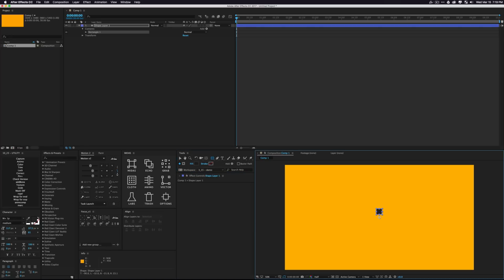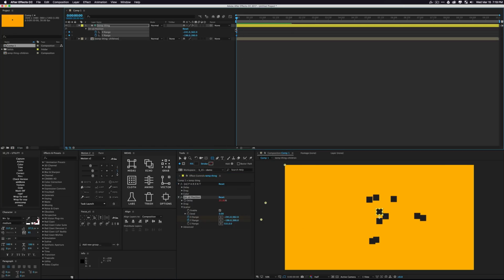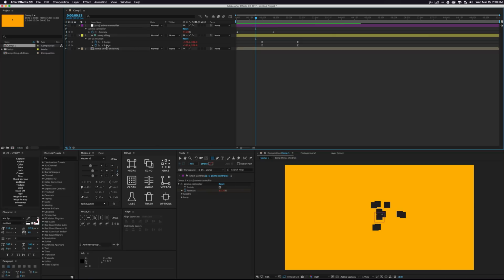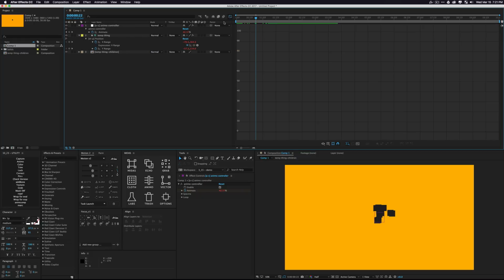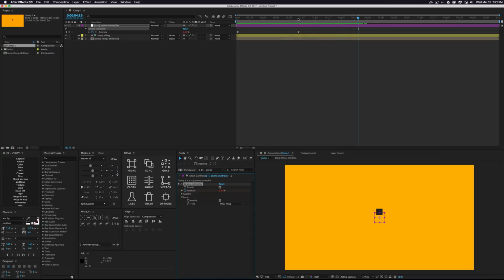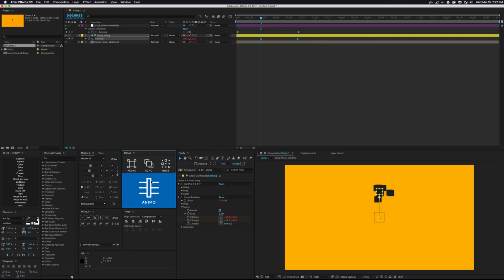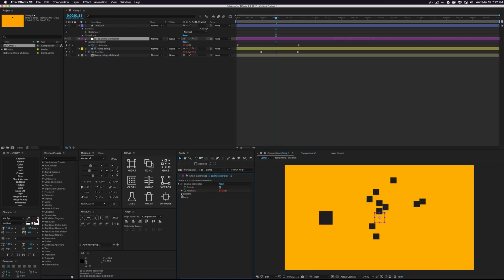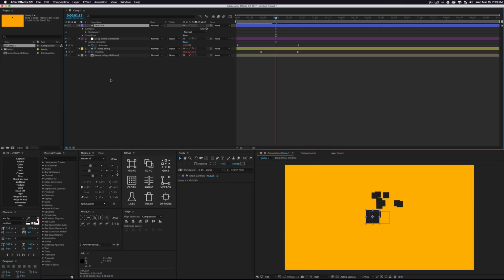What is MIDAS? - Animo [9 of 10]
DESCRIPTION:
With Midas your keyframes simply do more. Use 6 powerful core tools (Animo, Cloth, Echo, Grab, Midas and Vector) to animate and design anything.

Helpful features like Labs and Instant Update are built in to maximize your time and enhance your animations. If you’re ever stuck, you can stop by the Livestream to ask questions, learn new techniques and discover fresh Labs.

Midas is massive and the uses are truly endless. No amount of examples will replace exploring and using the tool yourself. Download a free 7-day Trial and start seeing what your keyframes can really do.